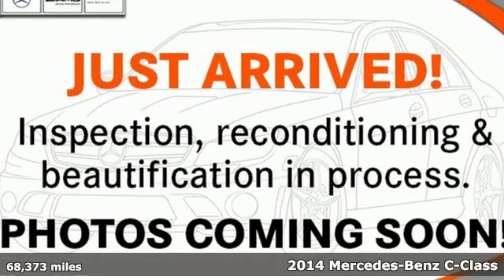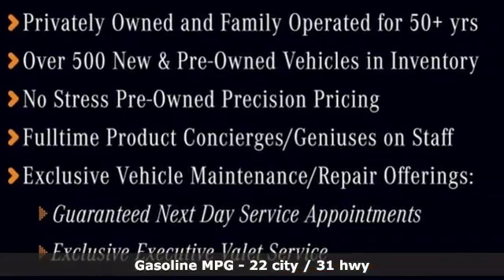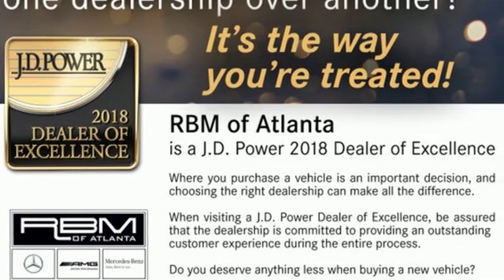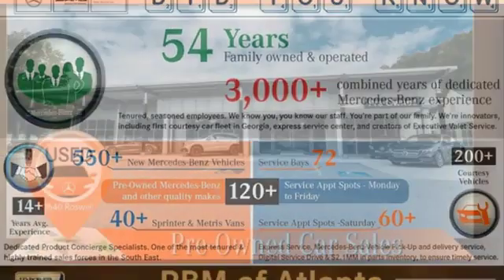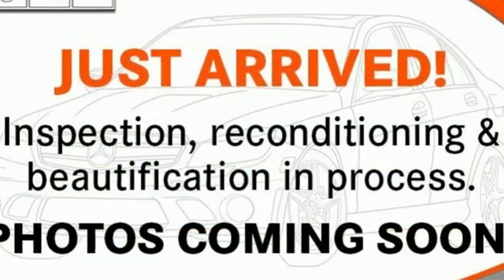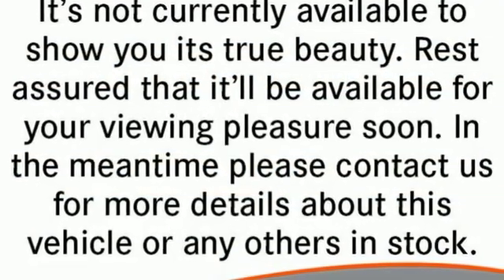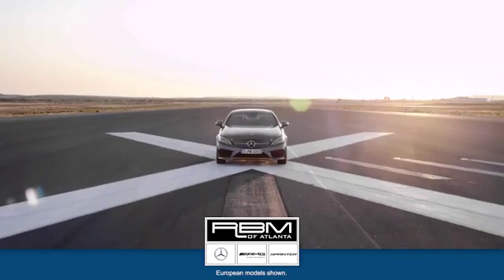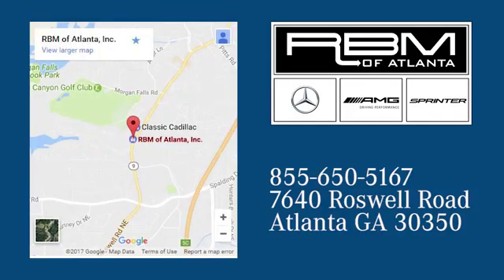Used 2014 Mercedes-Benz C-Class Atlanta GA Sandy Springs, GA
Year: 2014
Make: Mercedes-Benz
Model: C-Class
Trim: C 250 Sport Sedan
Engine: 4 Cyl. 1.8 L
Transmission: Automatic
Color: Palladium Silver Metallic
Interior: Ash
Mileage: 68373
Stock #: U14716A
VIN: WDDGF4HB0EA958282
CLEAN CARFAX! RBM OF ATLANTA PEDIGREE VEHICLE, SOLD AND SERVICED HERE. WHEELS: 17 TWIN 5-SPOKE DESIGN -inc: 7.5J x 17 ET 47 front and 8.5J x 17 ET 58 rear (STD), WHEEL LOCKS, SPORT SEDAN PACKAGE -inc: Radiator Grille w/Central Star, REAR TRUNK LID SPOILER, PREMIUM 1 PACKAGE -inc: Driver's Seat Memory & Power Steering Column, Heated Front Seats, MP3 Media Interface, iPod/MP3 Media Interface Cable, SIRIUSXM Satellite Radio, 4-Way Power Driver Lumbar Support, harman/kardon Logic 7 Surround Sound System, PALLADIUM SILVER METALLIC, MULTIMEDIA PACKAGE -inc: COMAND System w/Hard-Drive Navigation, 3D Map Views, 10GB Music Register, 7 High Resolution LCD Screen, In-dash 6-DVD/CD Player, SD Memory Card Slot, Gracenote media database, SiriusXM Traffic and Weather, Voice Control, Rear View Camera, Radio: In-Dash 6-Disc DVD/CD Changer, SD card slot, KEYLESS-GO, ASH, MB-TEX UPHOLSTERY, Window Grid Antenna. This Mercedes-Benz C-Class has a dependable Intercooled Turbo Premium Unleaded I-4 1.8 L/110 engine powering this Automatic transmission.*This Mercedes-Benz C-Class C 250 Sport Sedan Has Everything You Want *Trunk Rear Cargo Access, Trip computer, Transmission: 7-Speed Automatic 7G-TRONIC Plus, Transmission w/Driver Selectable Mode and Sequential Shift Control, Tracker System, Tires: 225/45R17 Fr & 245/40R17 Rr All-Season, Tire Specific Low Tire Pressure Warning, Systems Monitor, Strut Front Suspension w/Coil Springs, Steel Spare Wheel, Sport suspension, Sport Leather/Metal-Look Steering Wheel, Sport body styling, Smart Device Integration, Side Impact Beams, Send2Benz Selective Service Internet Access, Seats w/Leatherette Back Material, Remote Releases -Inc: Power Cargo Access, Remote Keyless Entry w/Integrated Key Transmitter, 4 Door Curb/Courtesy, Illuminated Entry and Panic Button, Refrigerated/Cooled Box Located In The Glovebox, Driver / Passenger And Rear Door Bins.*Stop By Today *For a must-own 2014 Mercedes-Benz C-Class C 250 Sport Sedan come see us at RBM of Atlanta, 7640 Roswell Road, Atlanta, GA 30350. Just minutes away!

Address:
7640 Roswell Road